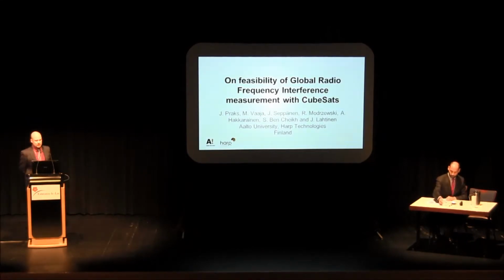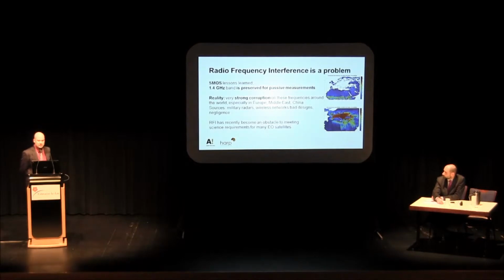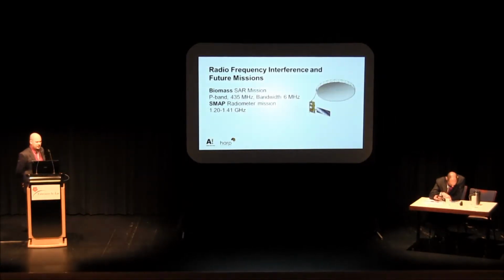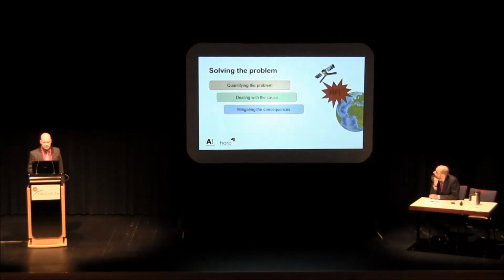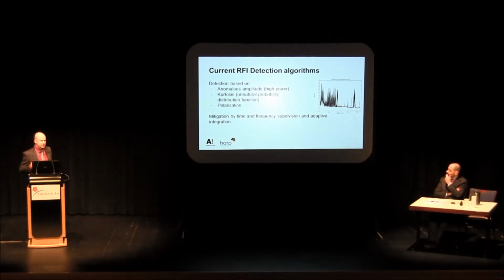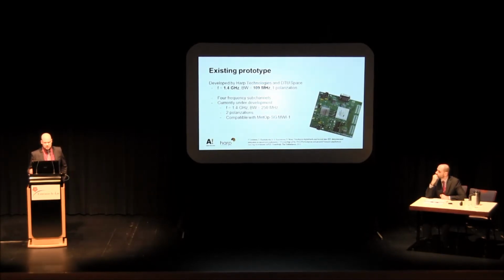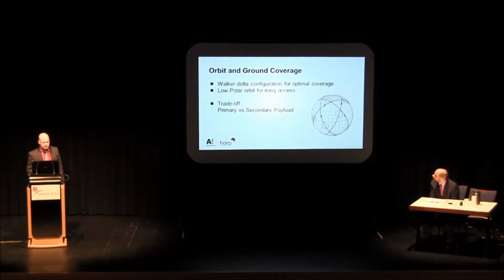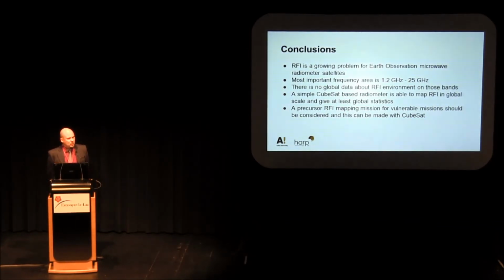The 6th European CubeSat Symposium - Part 8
On feasibility of Global Radio Frequency Interference measurement with CubeSats
J. Praks & al.